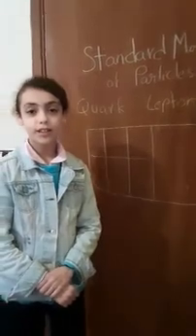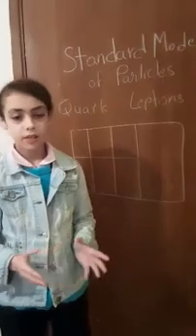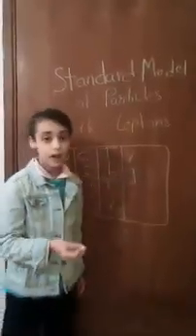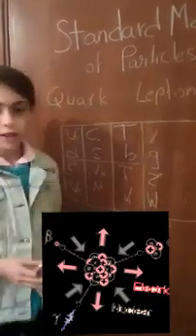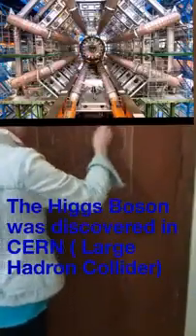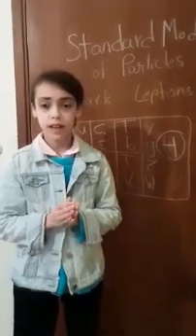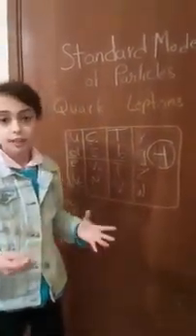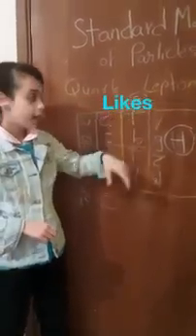Standared Model of Particles | part *1*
Zeina talking about the Standard Madel of Particles and quantum mechanics. The future astrophysicist Zeina.👍👏📔